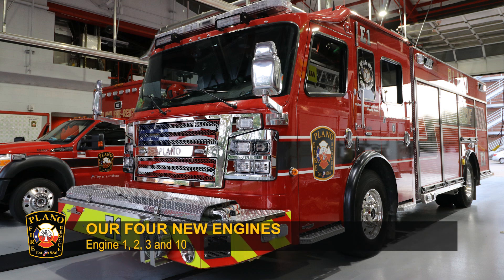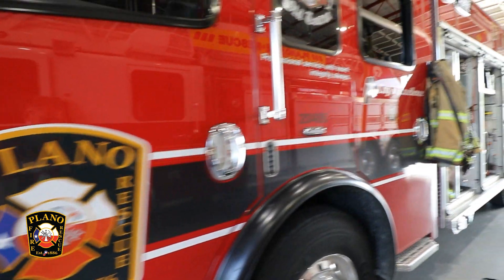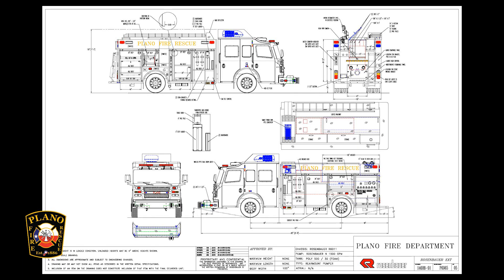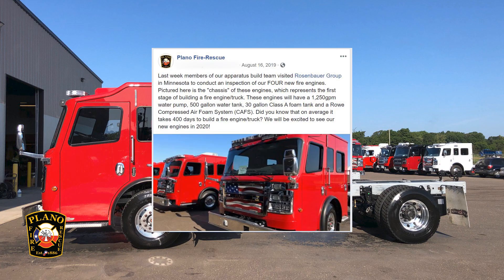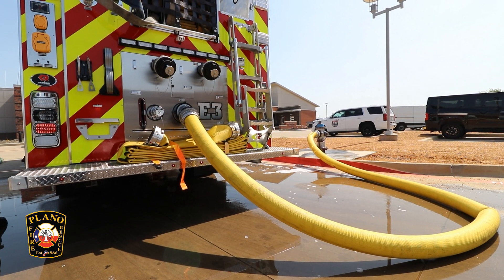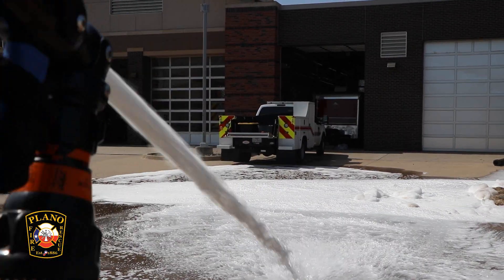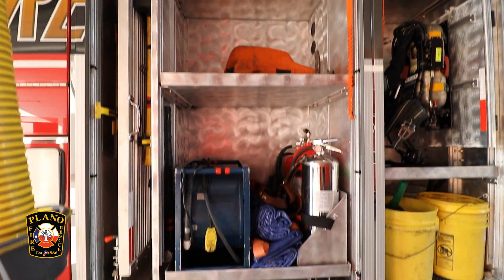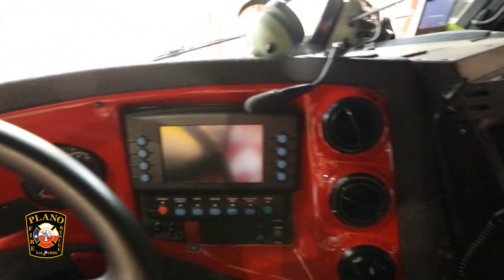Get an Inside Look at the New Engines at Fire Station 4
Get a virtual tour as you learn more about the newest fire engines in the Plano Fire-Rescue fleet.

Apparatus Specifications include:
- Rosenbauer Commander Chassis
- Seating for five
- Independent front suspension
- Galvanized frame rails
- Extruded aluminum body with roll up doors
- 500 gallon water tank
- Rosenbauer rear mount PTO operated 1500 gpm pump
- ROWE CAFS system
- Two preconnected lines in the front bumper
- Four 2 ½” discharges off the rear
- Onan diesel generator
- Akron Sabermaster deckgun capable of flowing 1250 gpm.

More ways for you to LovePlano